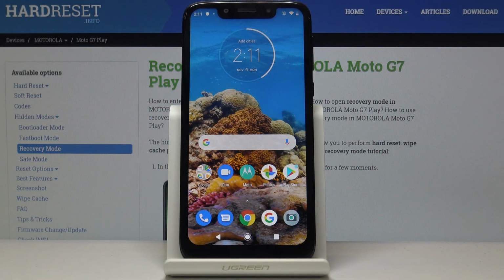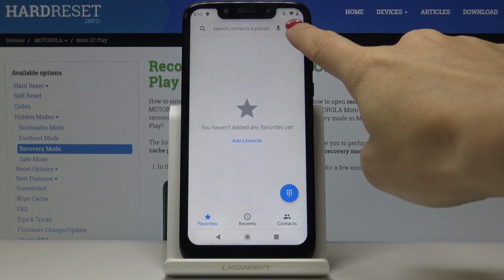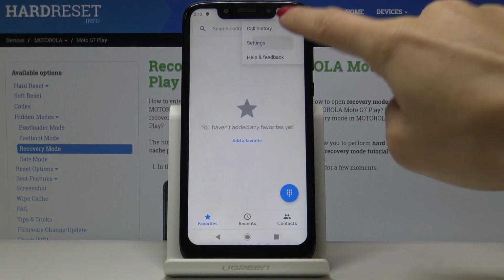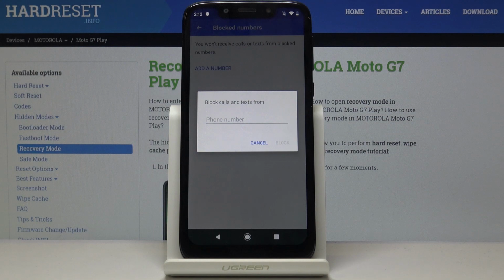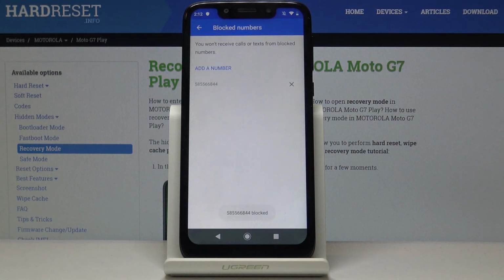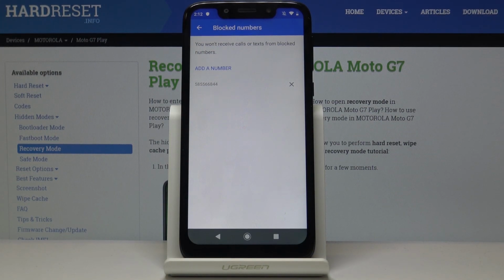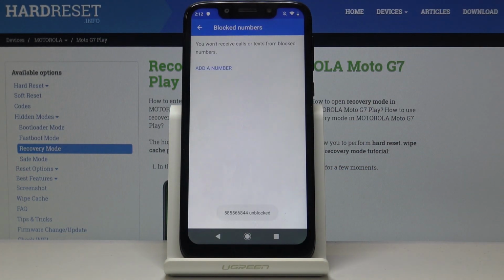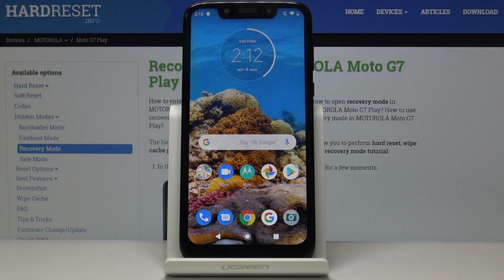How to Block Number in MOTOROLA Moto G7 Play - Create Blacklist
Read more info about MOTOROLA Moto G7 Play:
In the presented tutorial, we teach you how to block a number in MOTOROLA Moto G7. If you would like to check how to create a blacklist in your Motorola device, watch the tutorial and block all calls and texts received from unwanted contact. Follow the attached video instructions and add a number to the Motorola blacklist smoothly.

How to block a number in MOTOROLA Moto G7 Play? How to block a call in MOTOROLA Moto G7 Play? How to block texts in MOTOROLA Moto G7 Play? How to block messages in MOTOROLA Moto G7 Play? How to create a blacklist in MOTOROLA Moto G7 Play?